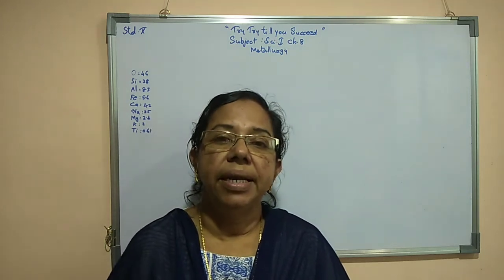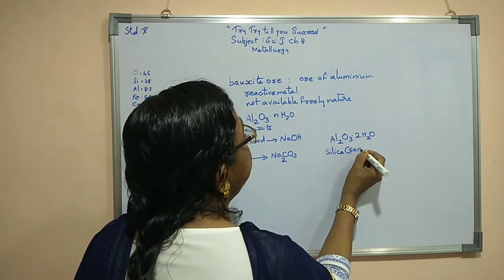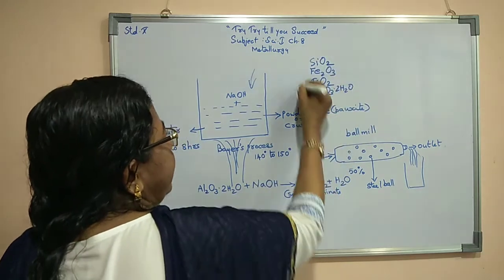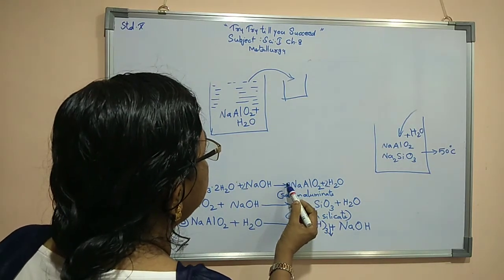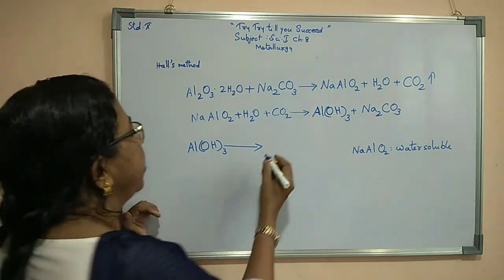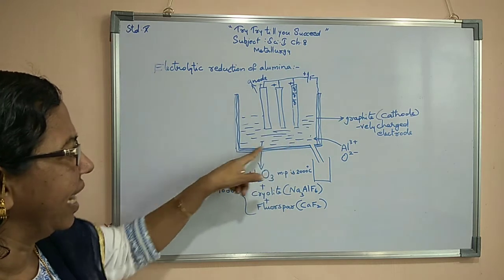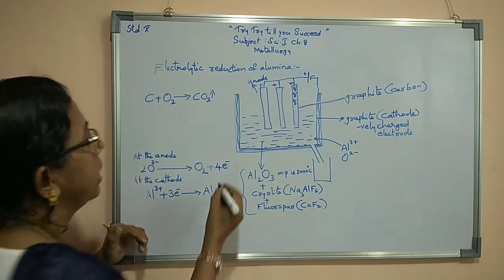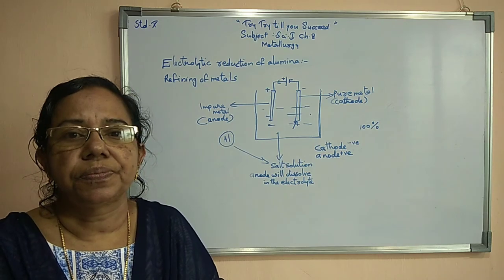Std X Science l Chapter 8 Metallurgy (video 6)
Extraction of Aluminum by concentration of bauxite ore using Bayer's and Hall's method , Electrolytic reduction of alumina , refining of metals